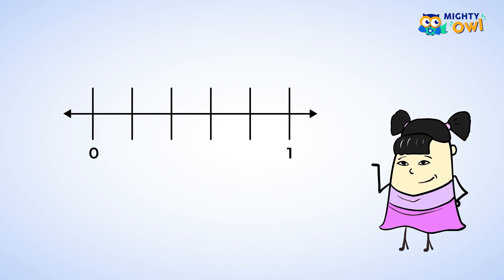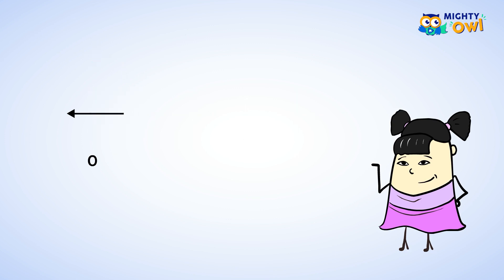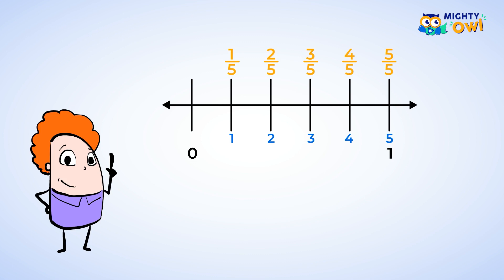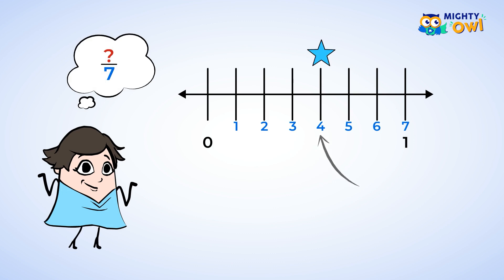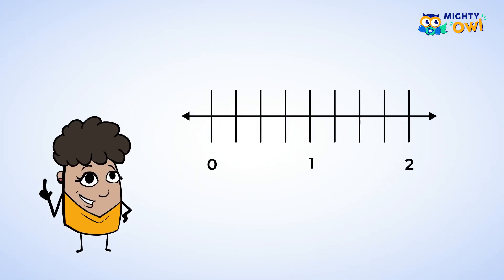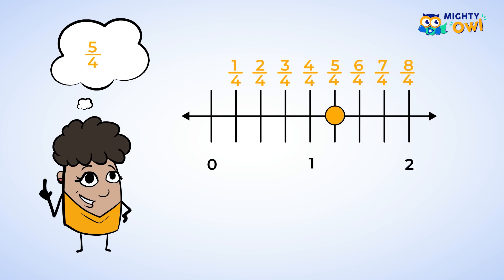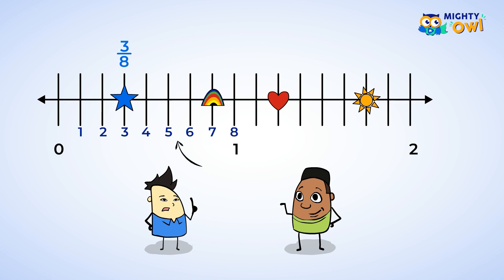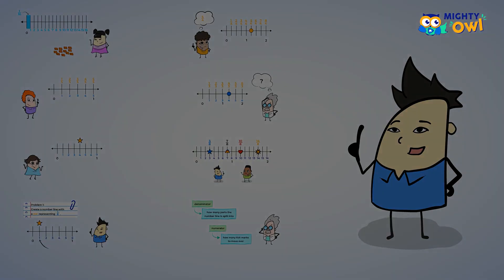Get in Line, Fractions! | MightyOwl Math | 3rd Grade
When we begin learning about fractions, we tend to start with shapes. But fractions can represent more than just parts of a shape. Just think of your shoe size or a cookie recipe. Here we will look at how to understand fractions on a number line. Starting at the beginning, with just 0 to 1, we can divide number 1 into equal parts and label the number line. Join us here and see how writing out fractions on a number line might help you understand fractions better! And see if you can work with bigger fractions too!